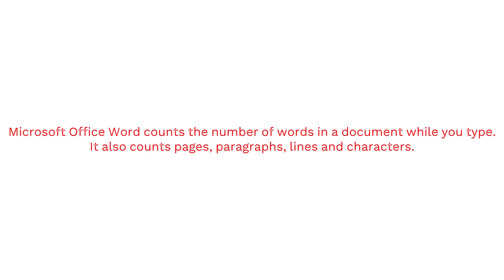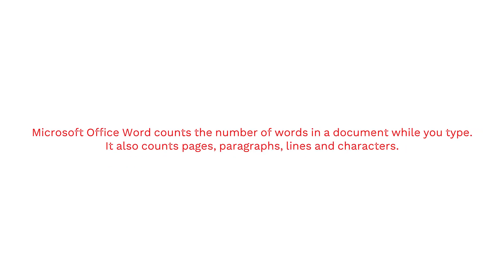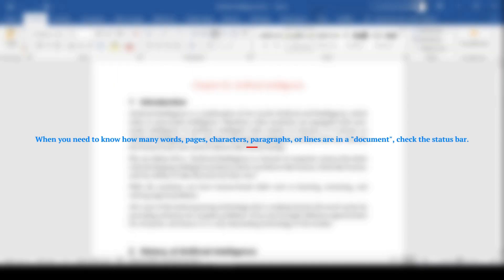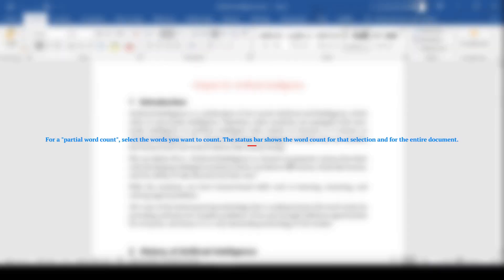Display statistics in Microsoft Office Word (Show word count)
How to display statistics in Microsoft Office Word?
Count the number of words in a document as you type, also count pages, paragraphs, lines and characters.

00:00 - Intro
00:07 - Microsoft Office Word counts the number of words in a document while you type. It also counts pages, paragraphs, lines and characters
00:17 - Find the number of characters, paragraphs, and lines by clicking on the word count in the status bar
00:41 - For a partial word count, select the words you want to count. The status bar shows the word count for that selection and for the entire document
01:11 - Outro